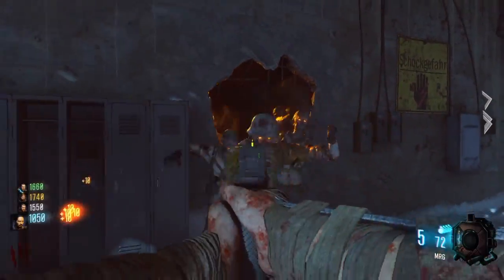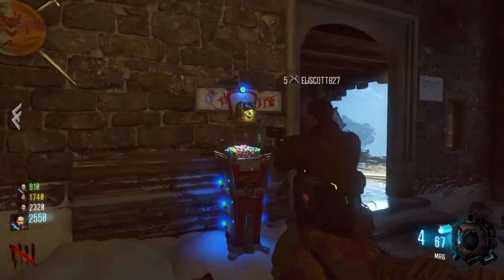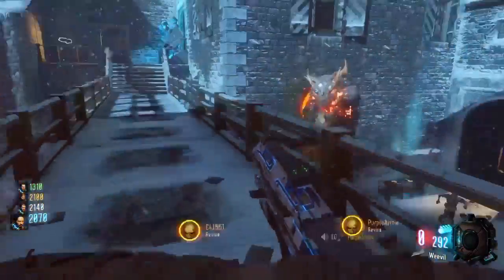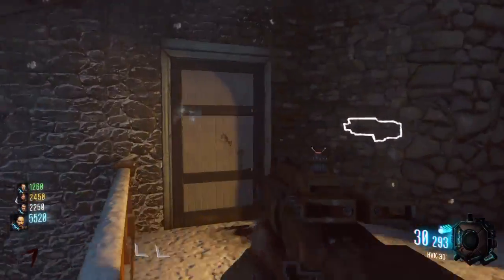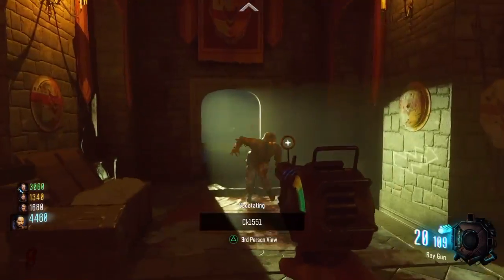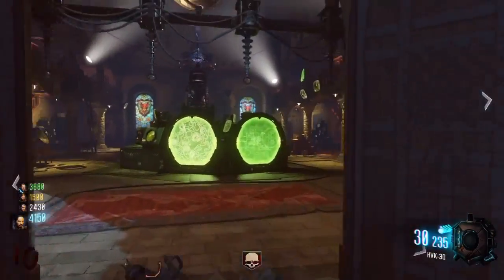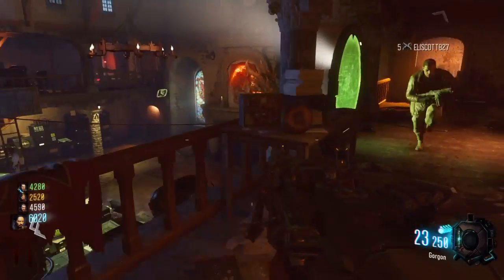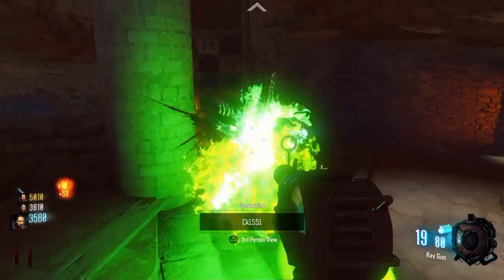Black ops 3 Der Eisendrache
Smack that LIKE button TO THE MOON!